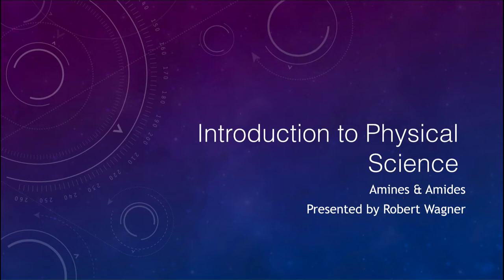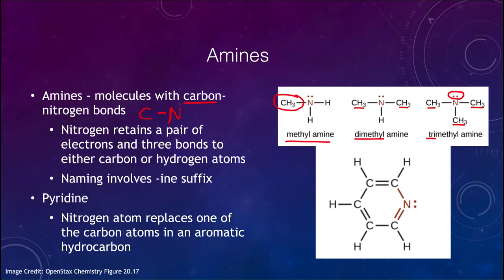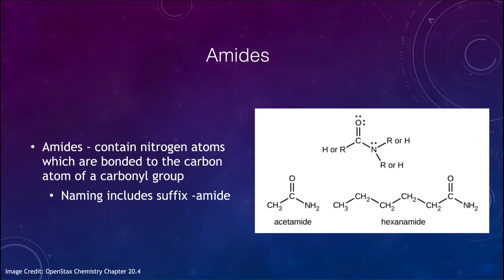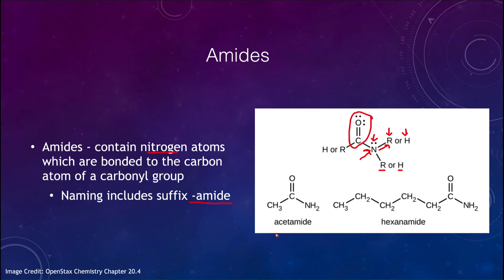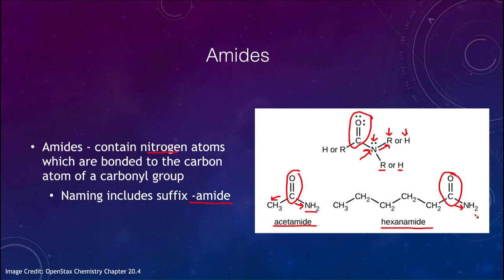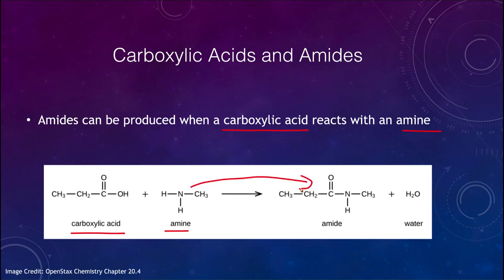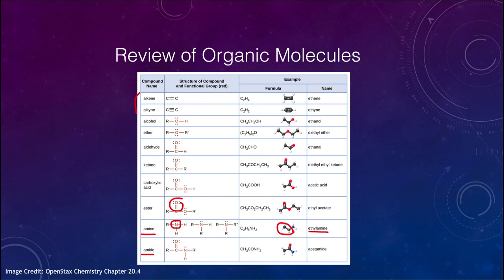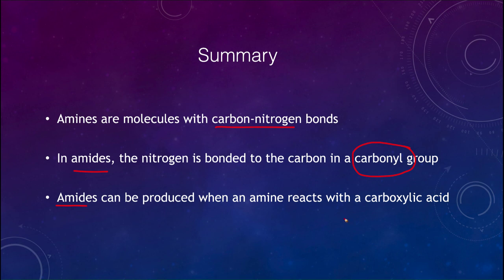Lesson 13 - Lecture 4 - Amines and Amides - OpenStax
In this video, I will discuss the organic compounds known as amines and amides.